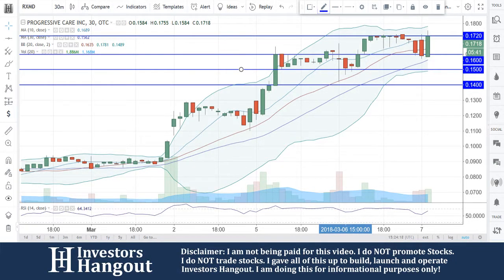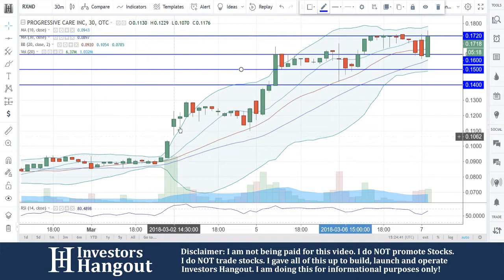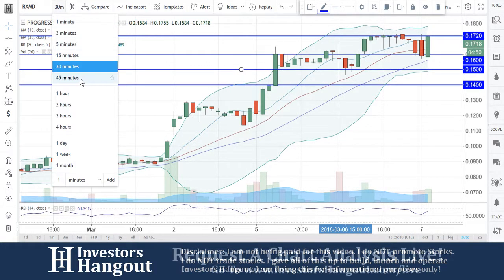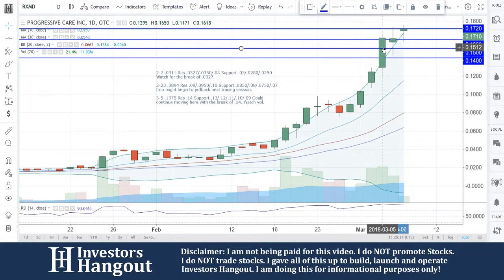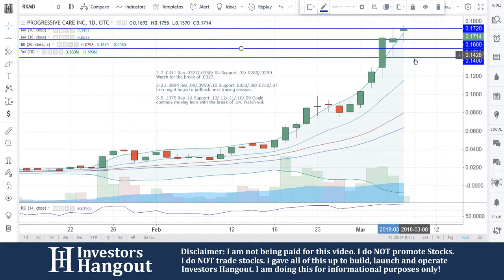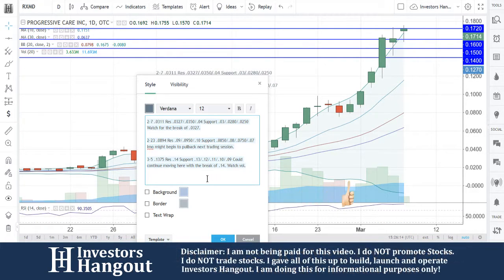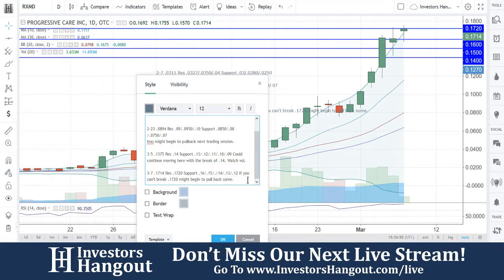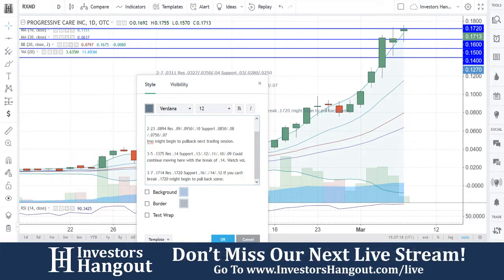RXMD Stock Progressive Care Inc. Live Analysis 03-07-2018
RXMD Stock Progressive Care Inc. Live Analysis as of 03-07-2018. Today we take a look at the current stock price and stock chart for $RXMD.

If you are interested in others opinions, filings, financials, news or any other information about RXMD be sure to check out the Investors Hangout Stock Message Board:

I am the Founder/Owner/Admin of Investors Hangout.